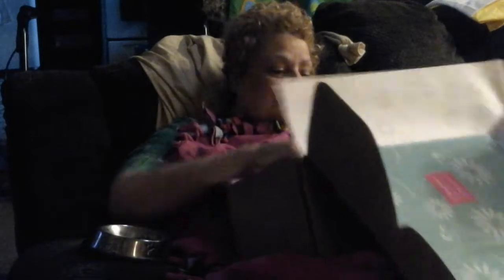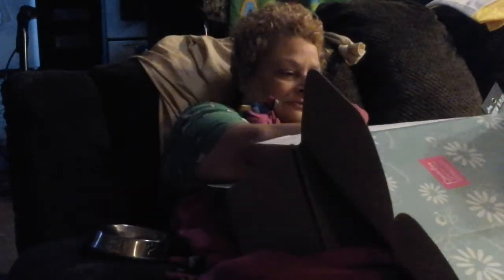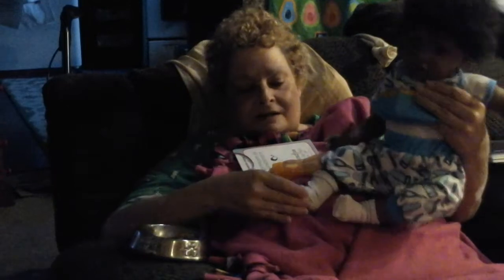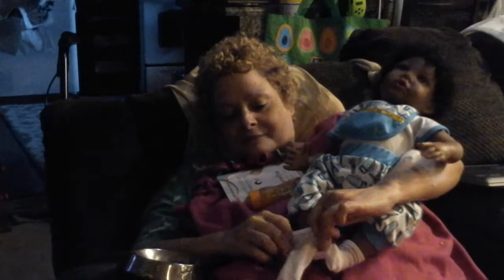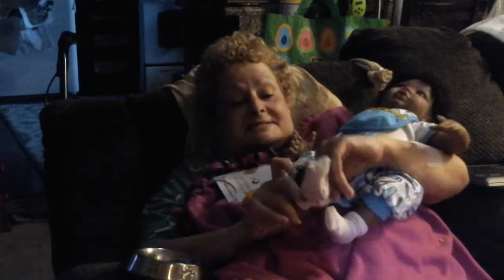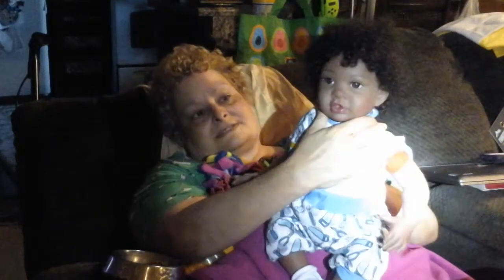We have a Paradise Galleries box opening at Piglets&Puppies&Reborns...Oh My! For adults 18+ please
Come on in and check out which doll we got from Paradise Galleries. I'll give you a hint...it's really cute!  But aren't they all?😊